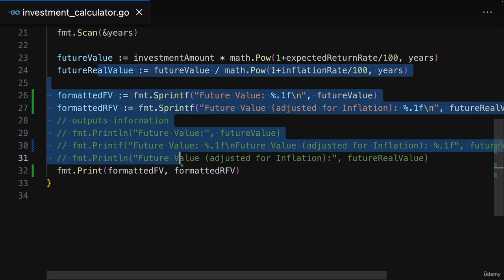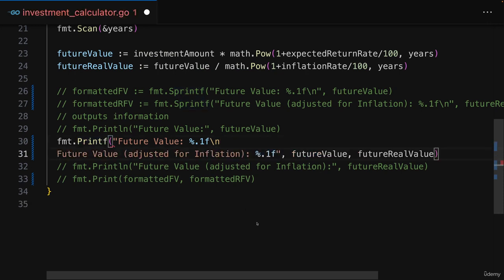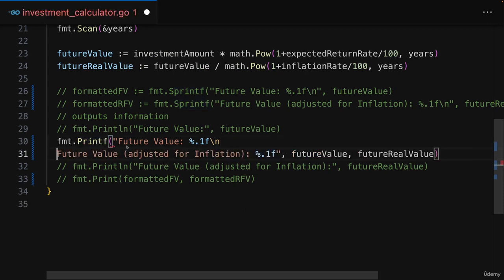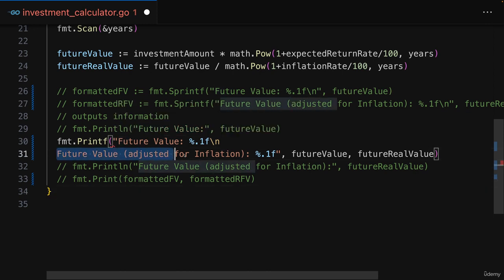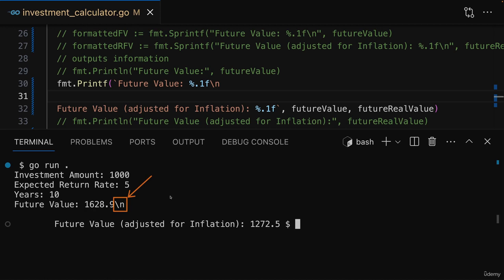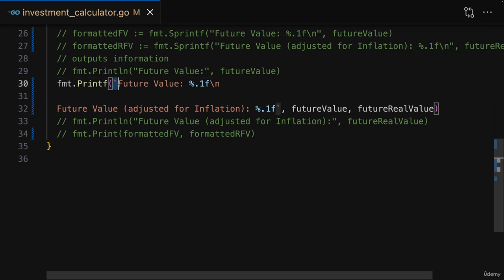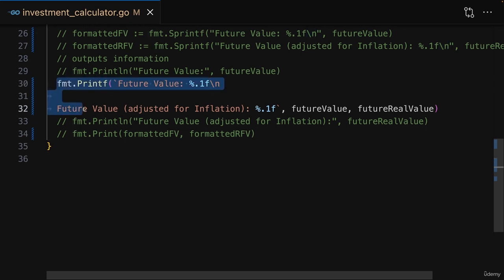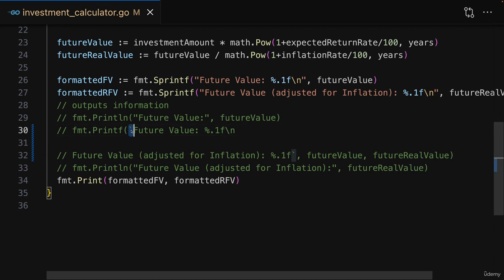22 Building Multiline Strings